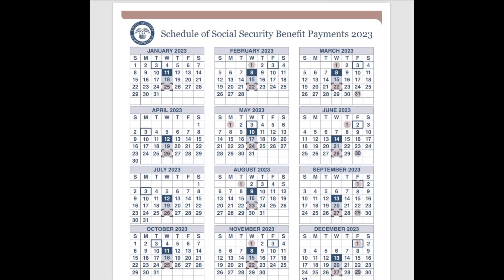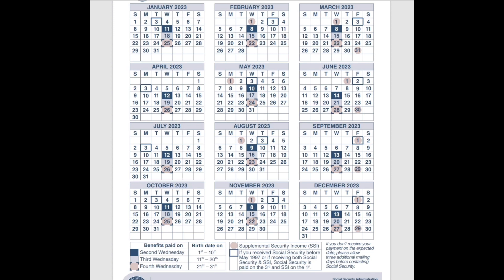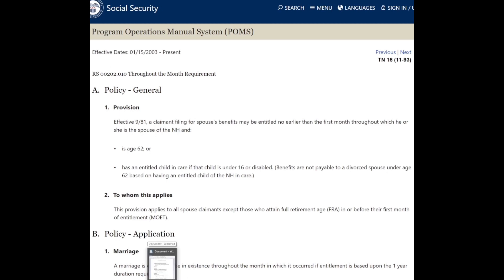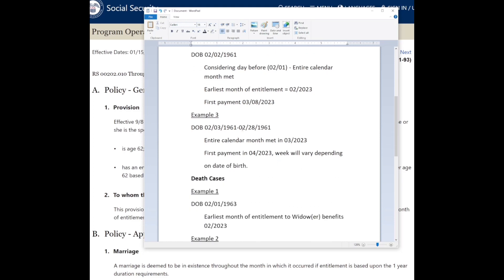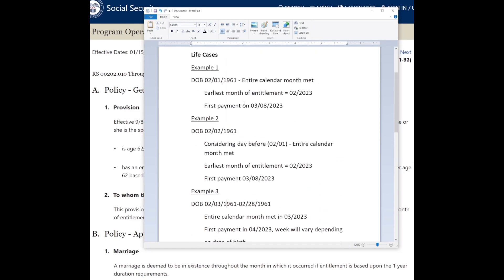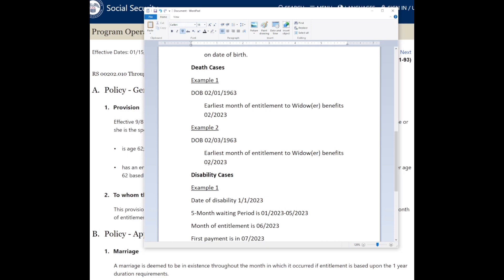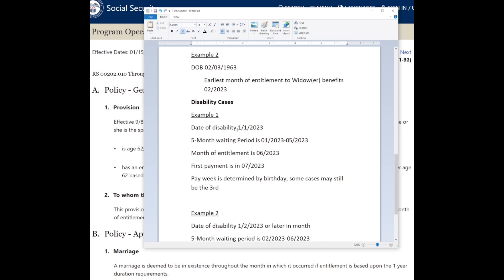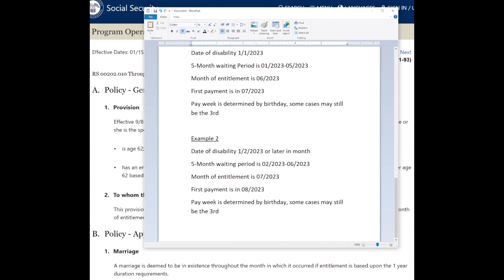Social Security Payments - Earliest Benefits Start - Earliest Filing Date - First Payment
In todays video we are discussing payments, when is the earliest you could be eligible for benefits, when is the earliest you can file, when you first payment would be due, and the regular reoccurring payment schedule.

Turn on your 🔔 notifications so you are always notified when we post something new.

If you enjoyed this video or got something out of it please give it a 👍🏻 to help spread it to other people looking for the same information.

Social Benefit Advisors is an independent 3rd party providing that 2nd opinion you are looking for to ensure all your benefit options with Social Security are presented and explained in detail.